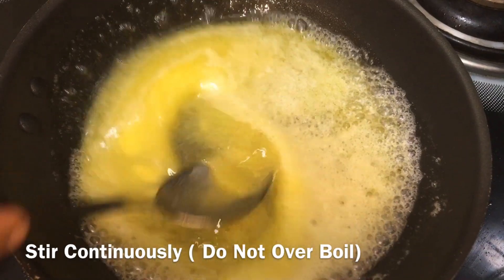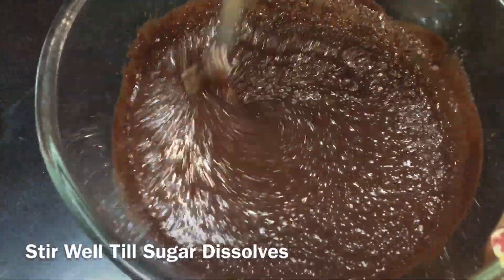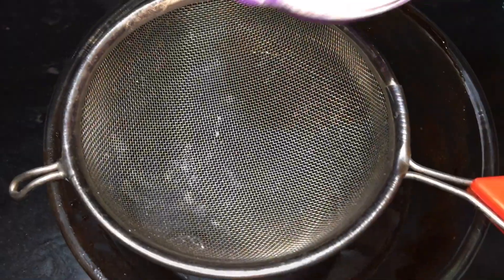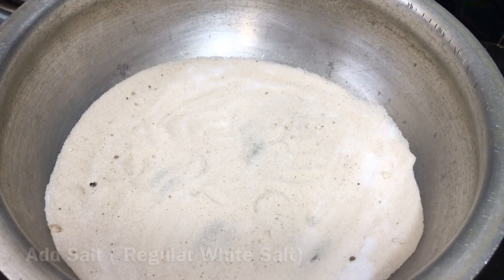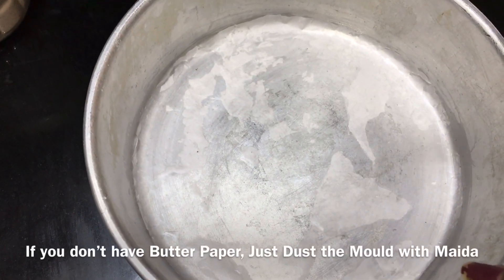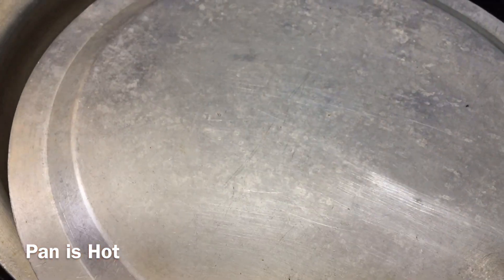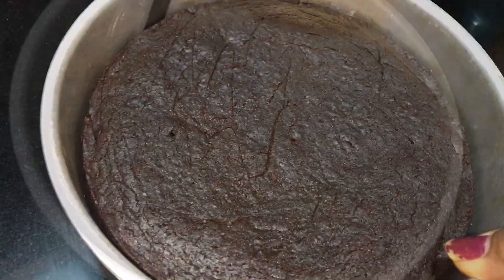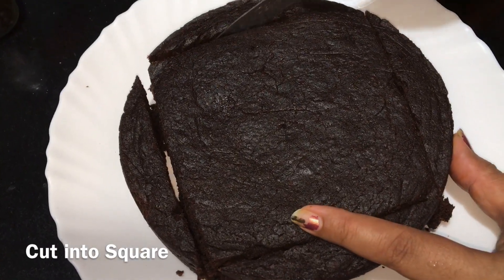Fudgy Eggless Brownie || No Oven || Chocolate Brownie || Brownie Recipe || Hello Foodies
press bell icon to get notification for more updates